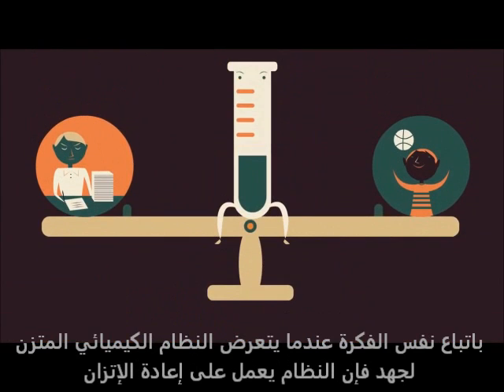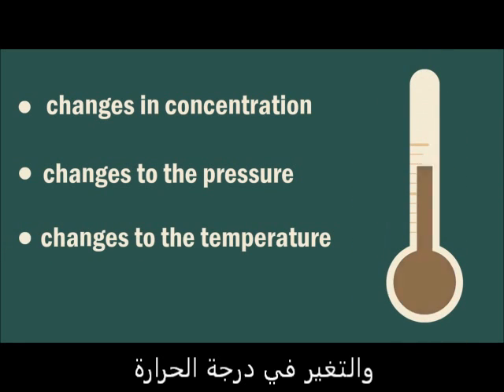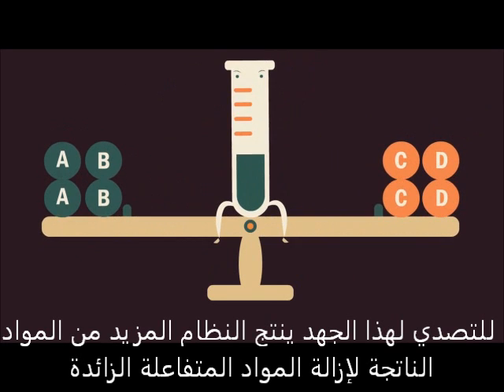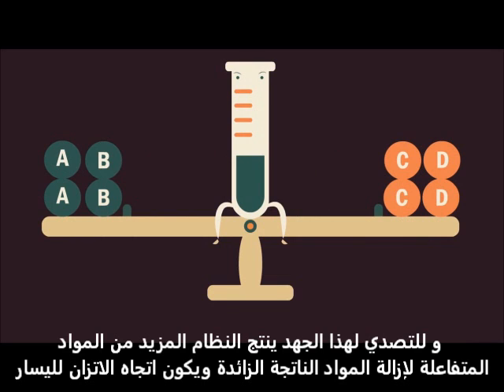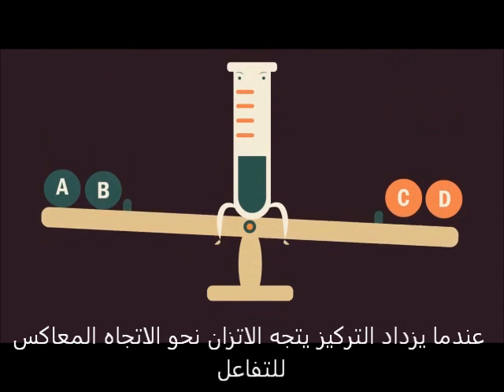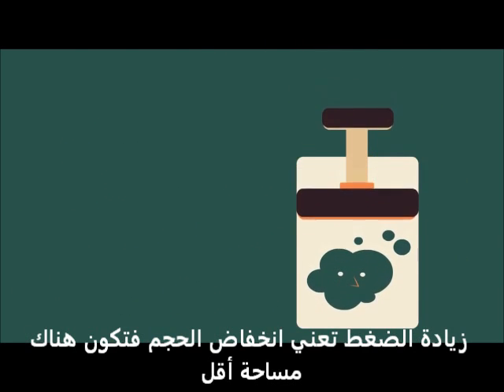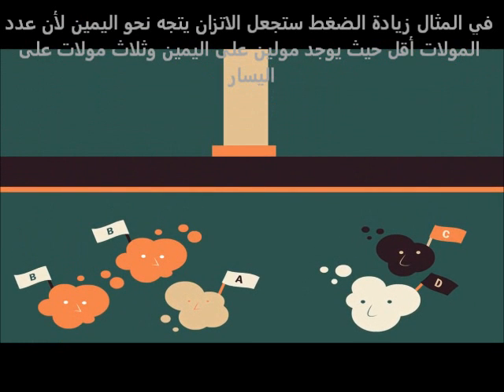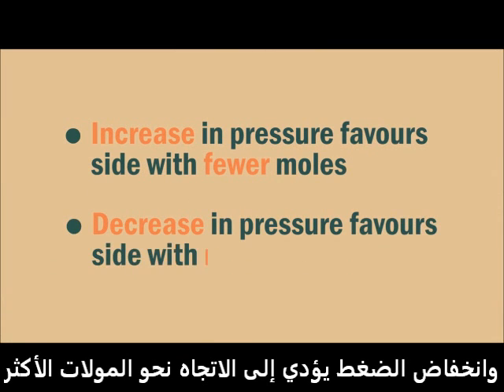مبدأ لوتشاتلييه الجزء الأول